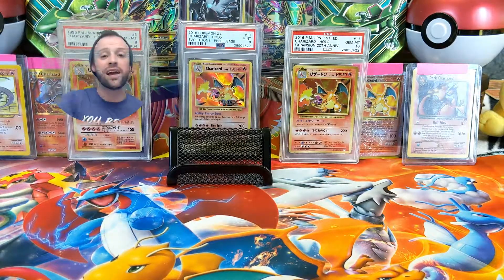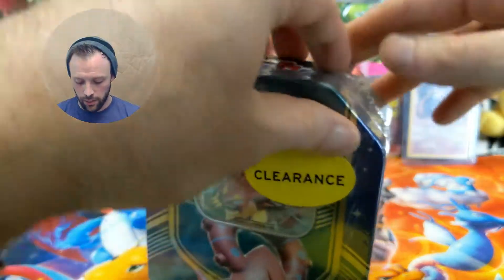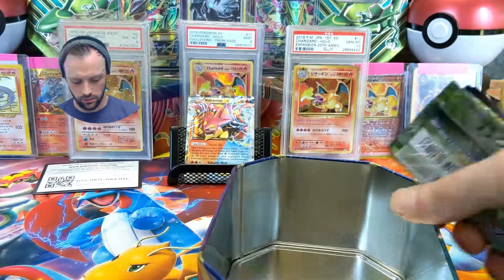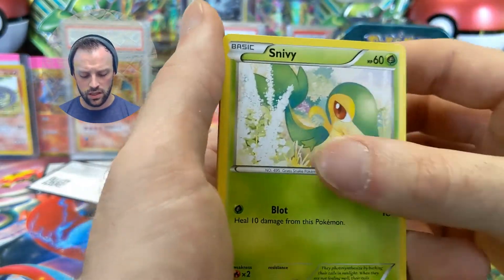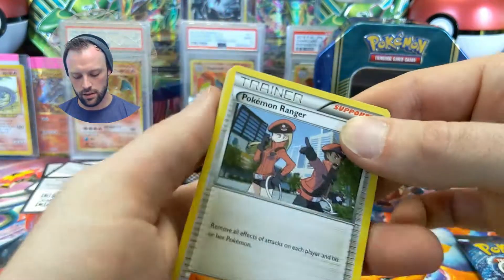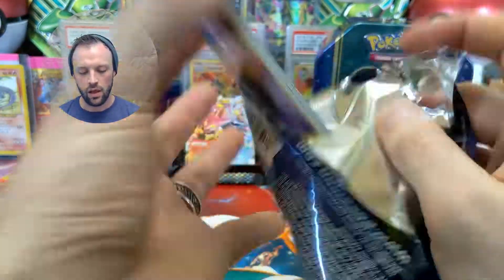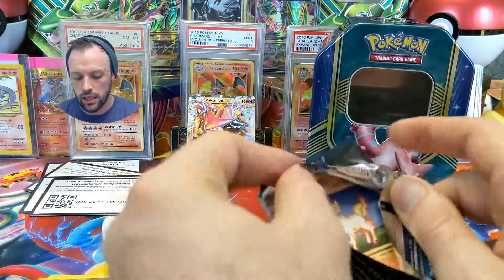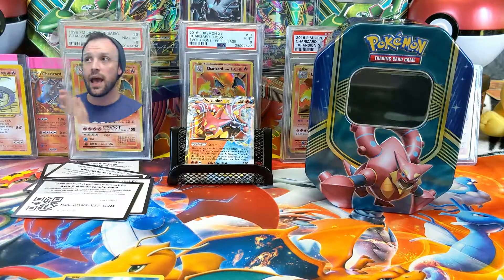Quick Draw | Clearance Tin Opening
Just a quick tin opening for fun. Hope you all enjoy the video. Didn't really get anything, but the fun is in the opening anyway (although it would have been nice to get something good).
I will be posting hints about upcoming videos! New videos posted every Wednesday!